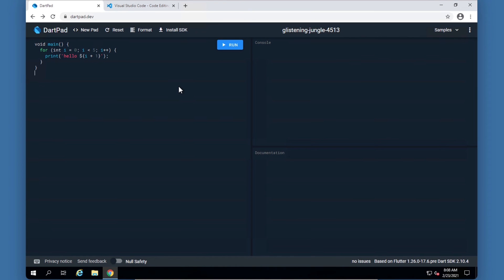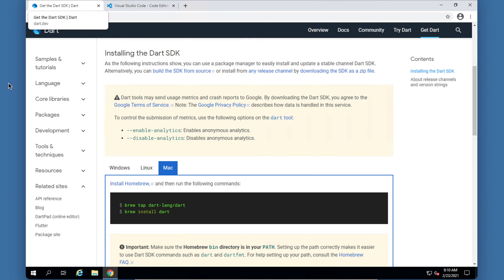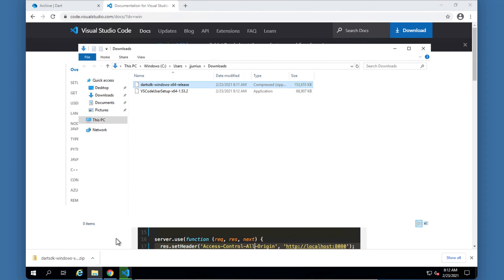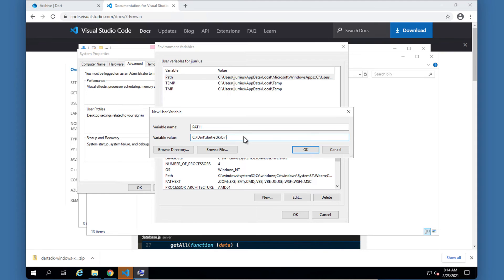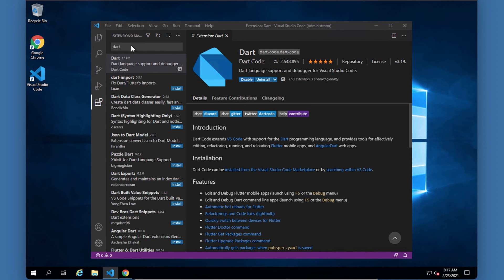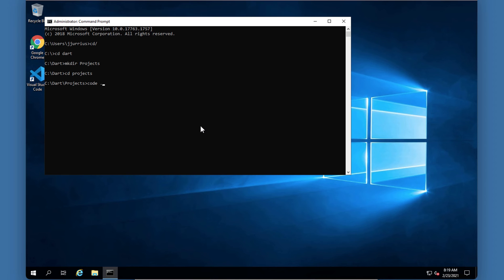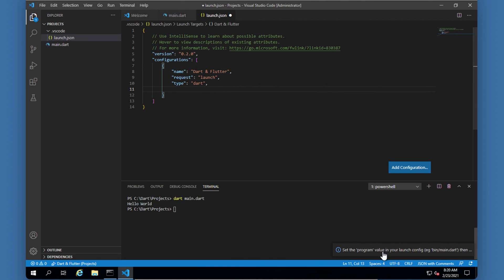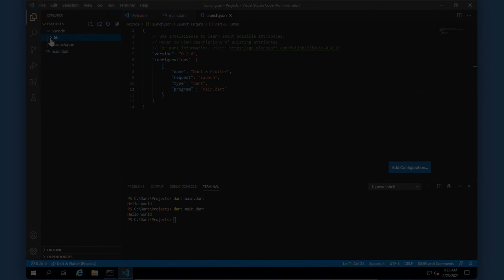Dart Setup - Installing Dart SDK and VS Code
In this video I demonstrate how to setup the Dart SDK and VS Code on Windows.